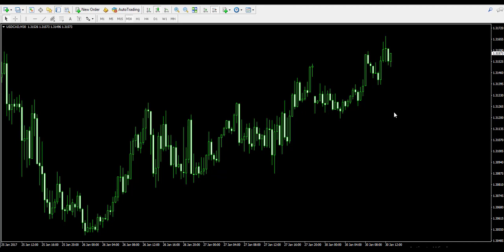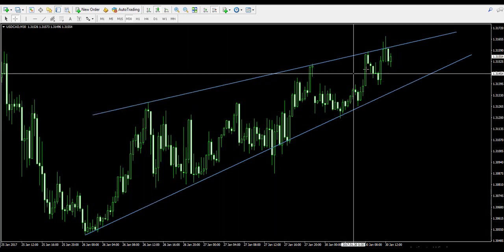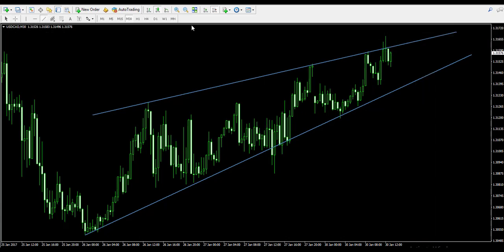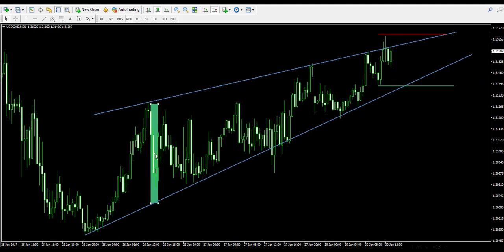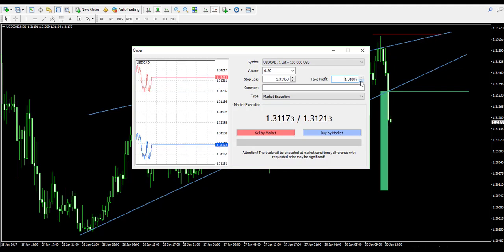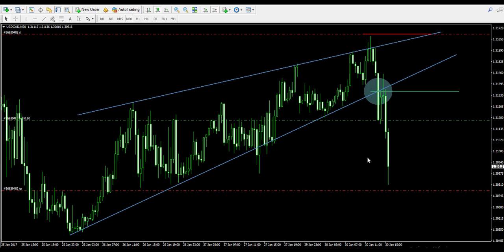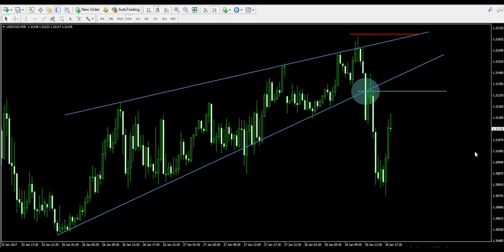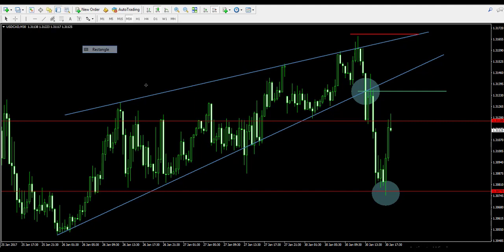Rising Wedge Pattern: A Beginner's Guide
Learn the basics of trading a rising wedge with this beginner-friendly guide. Our expert trader breaks down the key elements of a rising wedge pattern and provides clear, easy-to-follow instructions for identifying and executing trades. From setting stop-losses to managing risk, this video has everything you need to start trading with confidence. Whether you're new to trading or just looking to brush up on your skills, this video is a must-watch. Optimize your trading strategy with our step-by-step guide to trading a rising wedge.